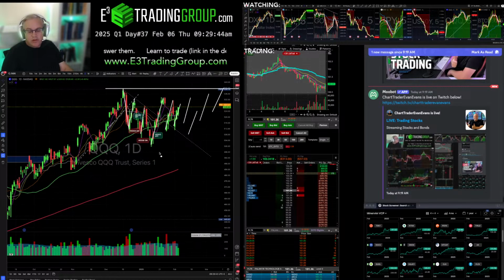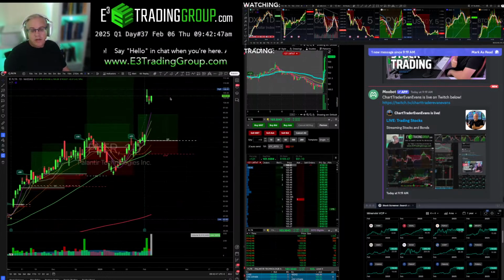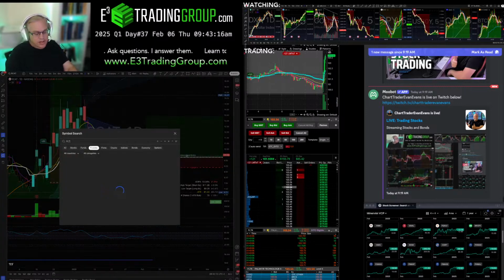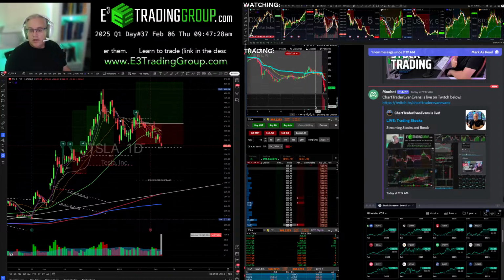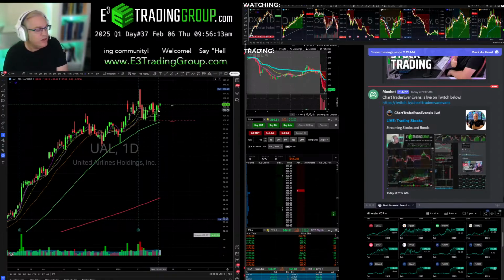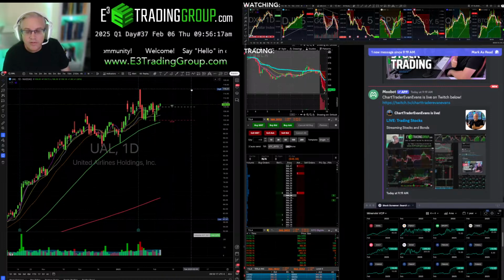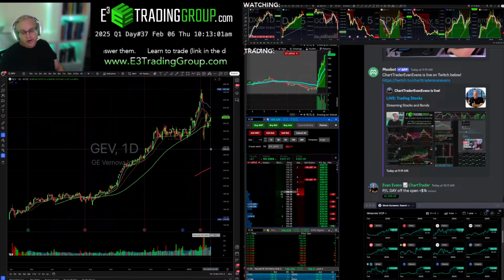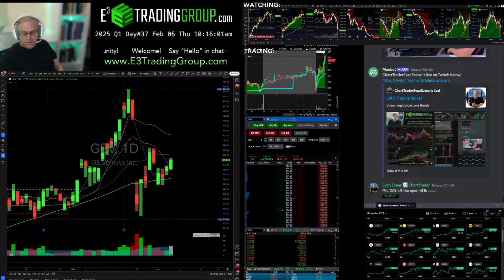LIVE: Trading Stocks